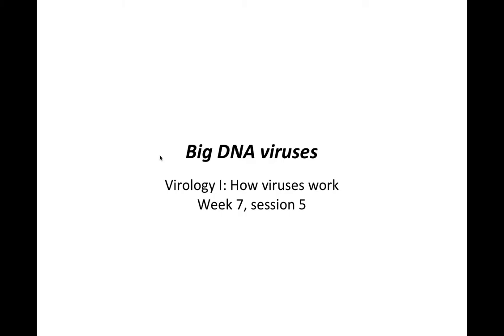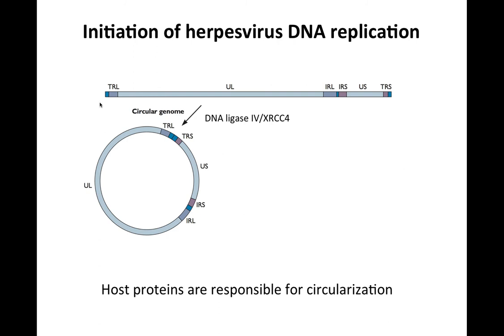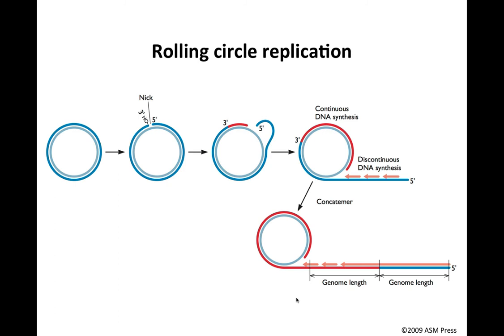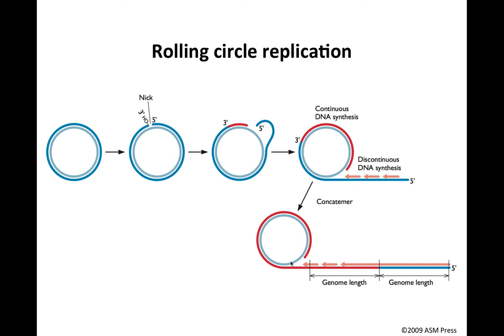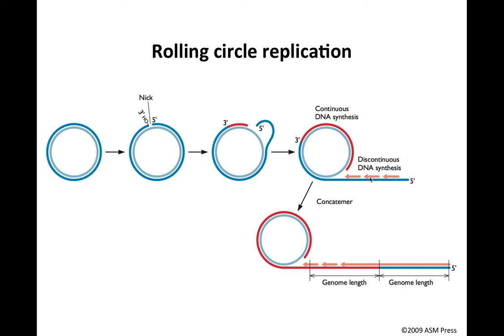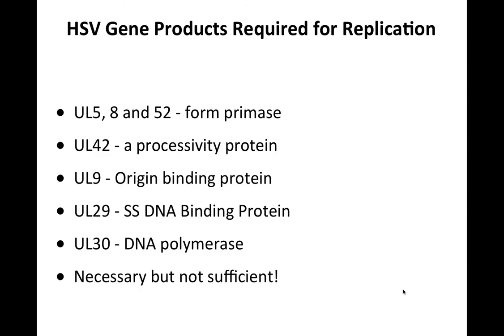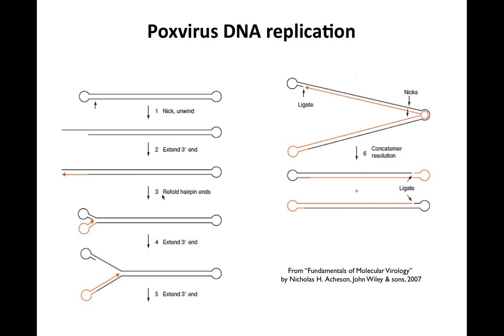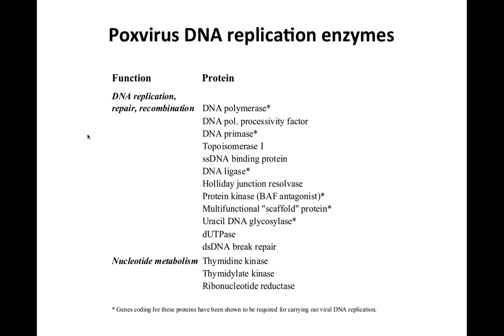Big DNA viruses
'Big DNA viruses' is video 5 from week 7 of my 2013 Coursera course 'How viruses work'.